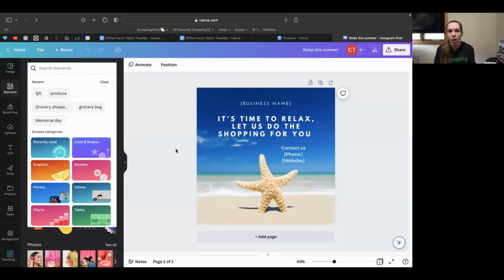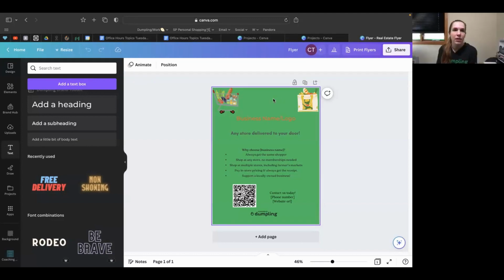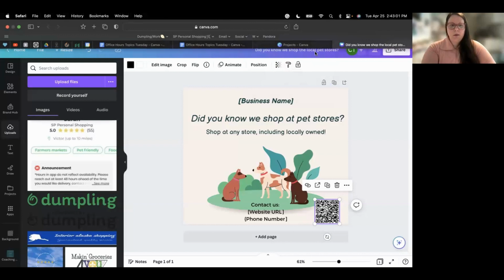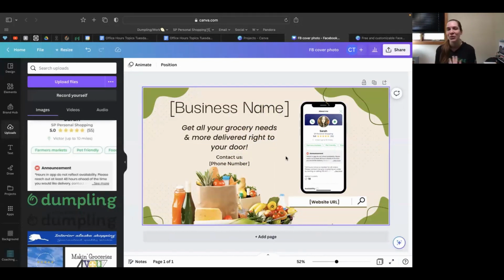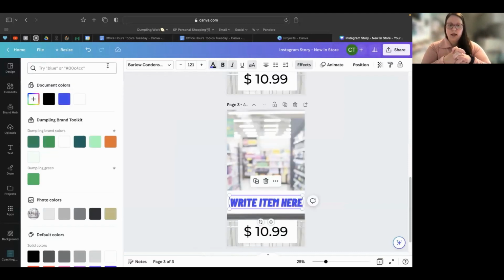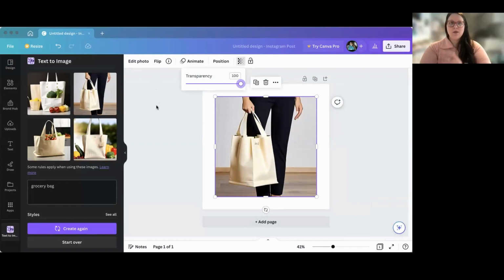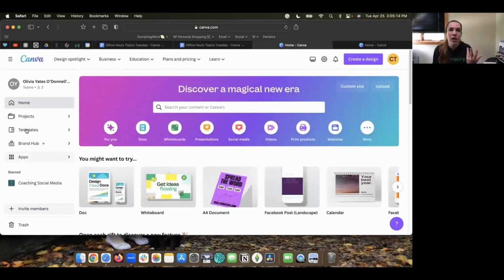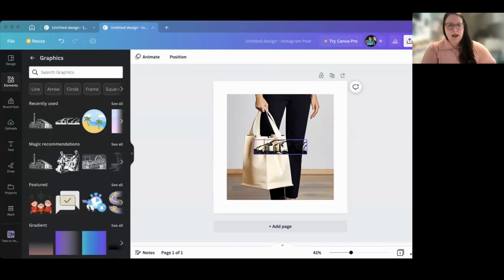Canva Walk Through with the Dumpling Coaches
Join the Dumpling Coaching Team as they go over the basics of using Canva for a personal shopping business. If you'd like any additional information, or to access the mentioned templates, you can view the article format of this lesson

Time stamps:
00:00-Graphic
00:05-Introducing the Dumpling Coaches
00:30-What is Canva & How to Best Utilize it
01:00-Canva Pro vs Free version
03:45-Best Practices
07:47-Be Patient, Stay Up to Date, Practice Makes Perfect!
09:49-Editing Canva Templates
10:17-How to Add a QR Code
11:23-Always Direct Back To Your Personal Dumpling URL
12:35-How to Tell When an Image is Pro vs Free
13:03-Flyer Example
17:20-Templates For Other Services
20:30-Templates for Mother’s Day & Father’s Day
21:50- Quick Tip on Posting to Socials
23:07- New Feature on Canva
26:47-Instagram Story Post Showcasing in Store Items
31:53-Matching Font Colors to Background Colors
32:30-New Canva Features
33:00-Play with Draw Feature
34:00-Text to Image Feature
36:05-Brand Hub Feature (Pro Feature)
37:02-How to Access Features
37:35-Magic Edit & Eraser Feature
40:11-Navigating Canva
41:55-Featured Designs
44:16-How to Favorite Elements
45:57-Thanks for Watching!